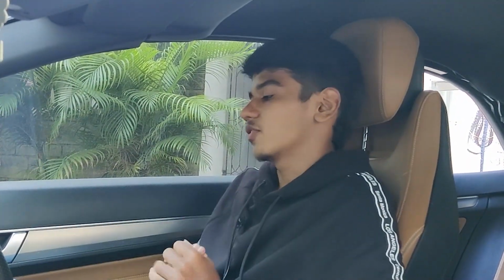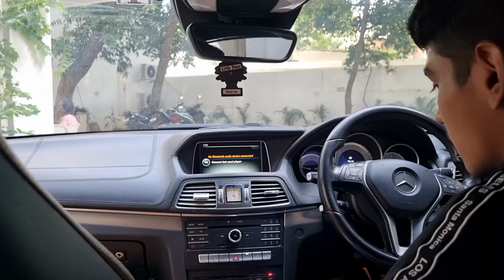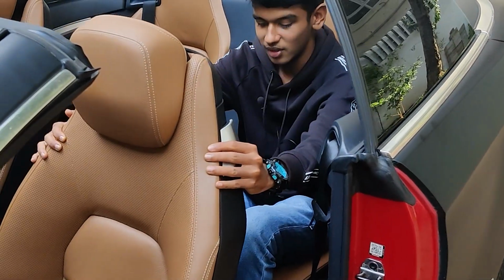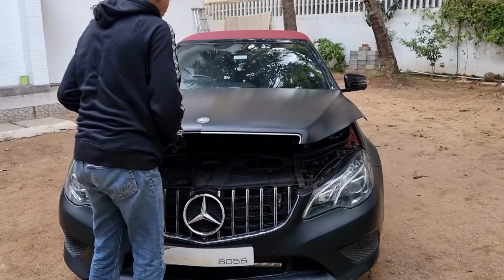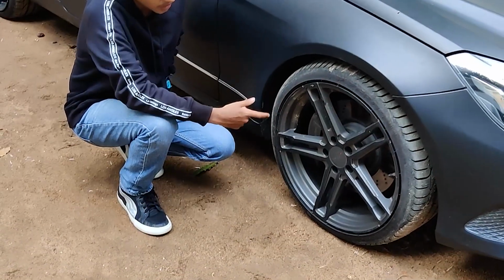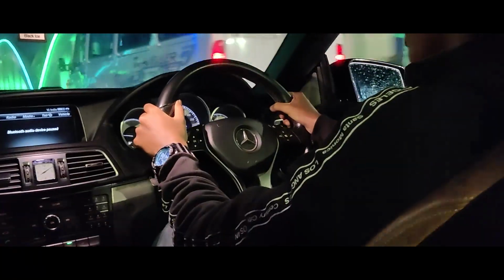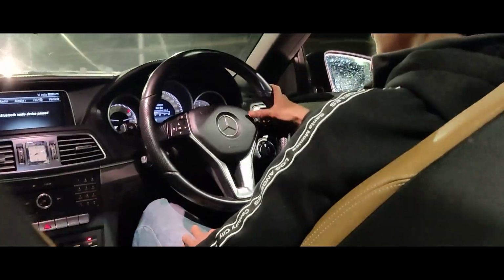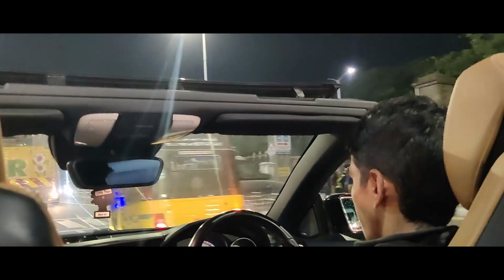Mercedes-Benz E 400 Cabriolet | Twin Turbo V6 | Custom Mods | Walkaround & Short Review | English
Welcome back to another video on KenOnWheels ! Today we have with us a Cabriolet ! Yes you read that right... Thanks for all the love and support through the time when I was inactive.

Ride hard.! Ride safe.!